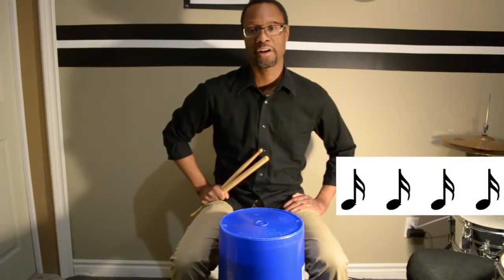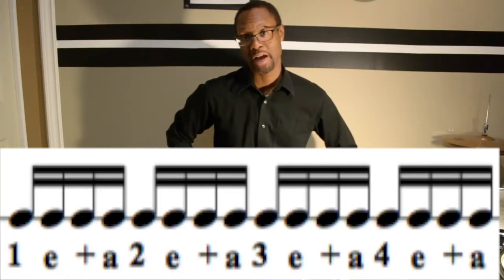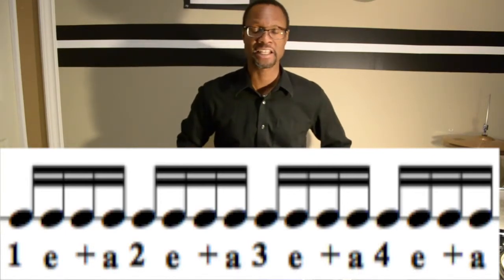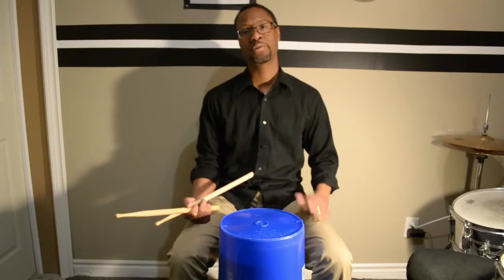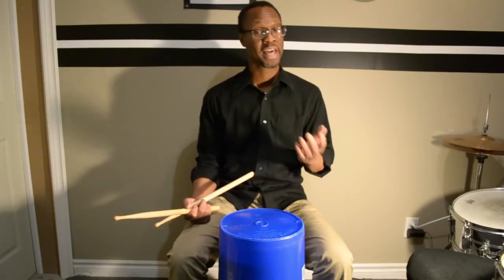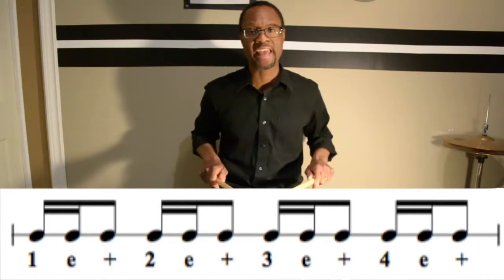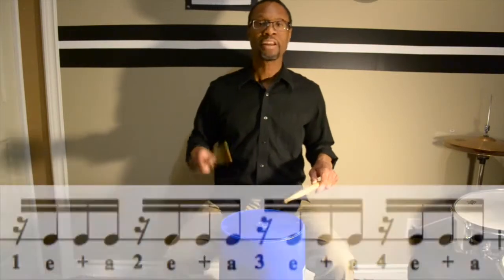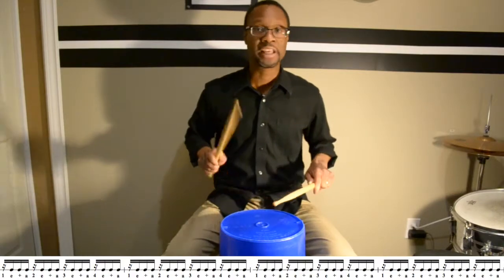Learn Rhythm and Bucket Drumming sixteenth notes Pt. 1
Learn how to use and count sixteenth notes with bucket drumming.